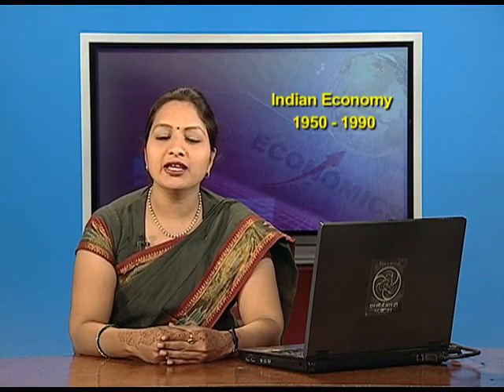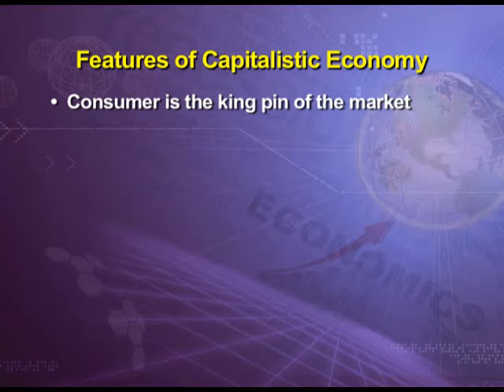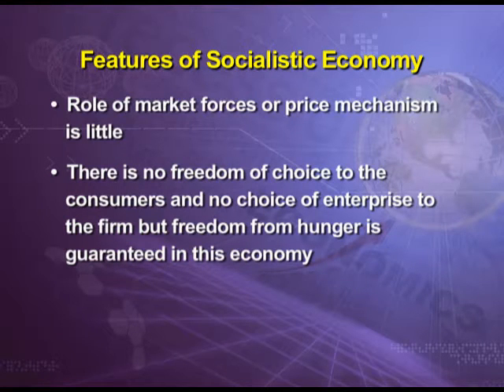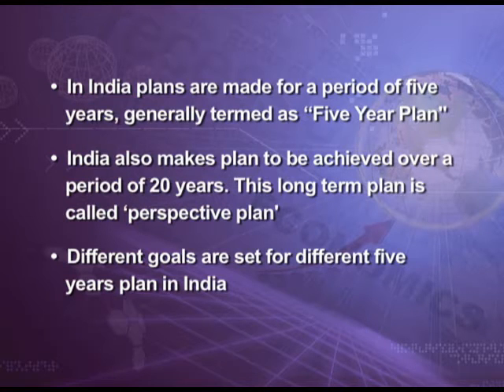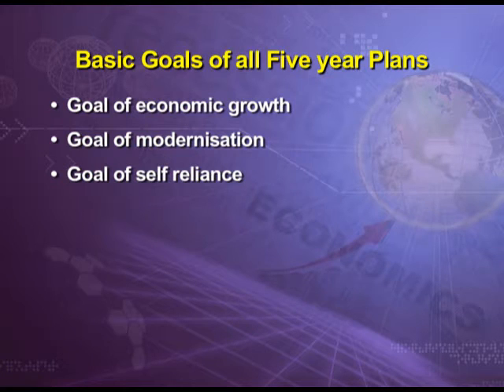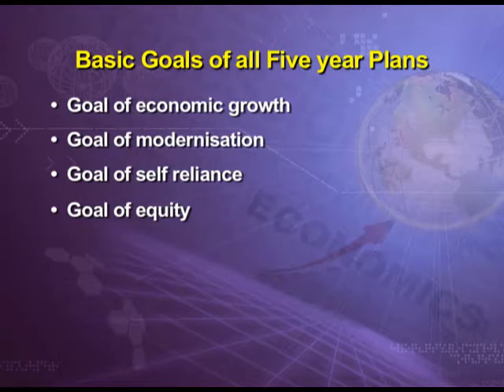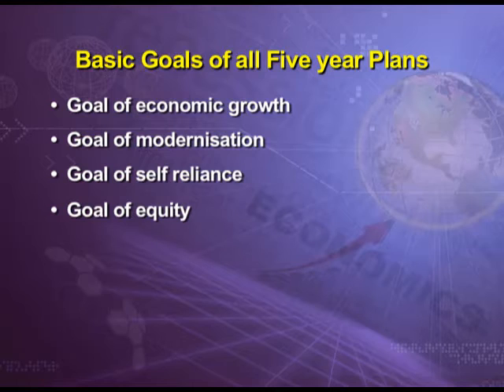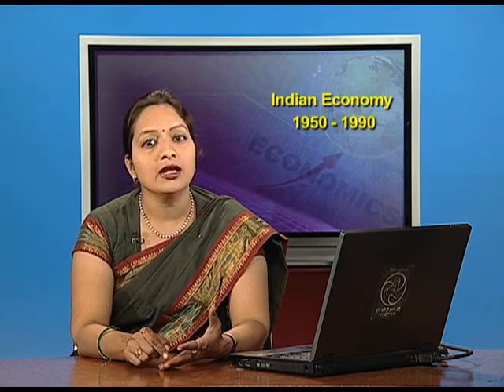Economy and Economic System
Episode 01 of the video lectures of chapter 02 of Indian Economic Development, an Economics textbook for class 11; covers the economy, economic system and five year plan